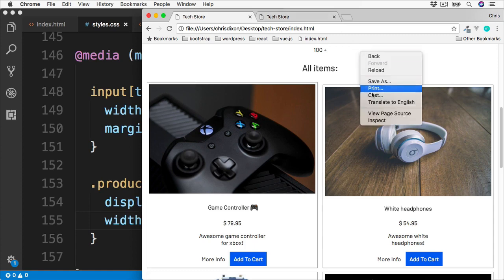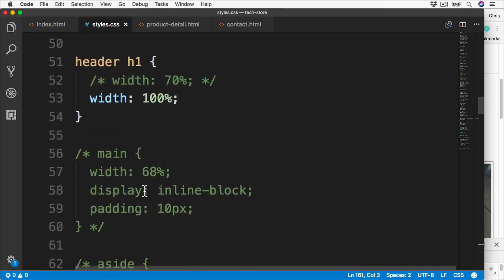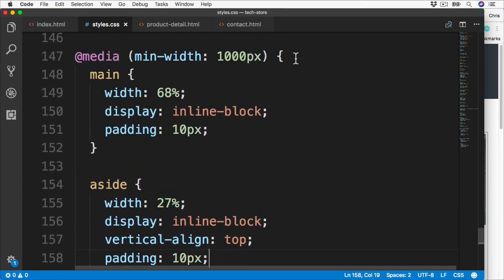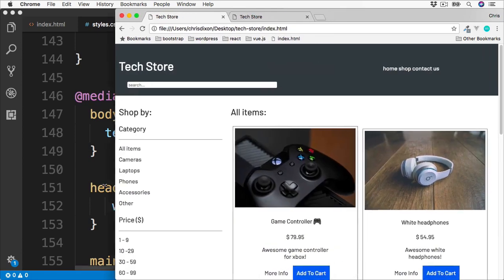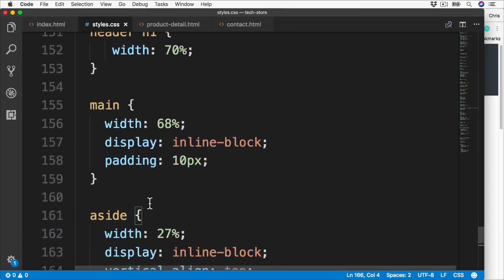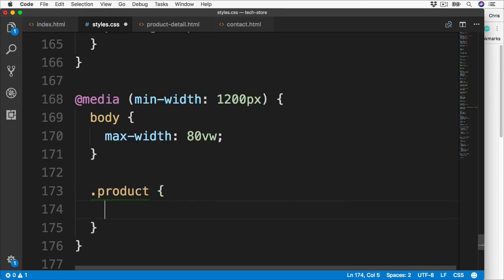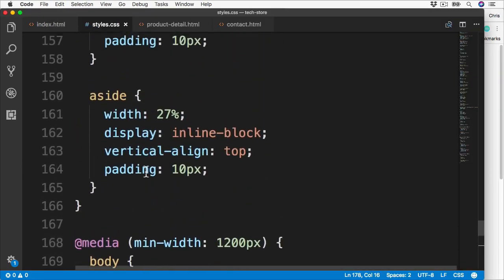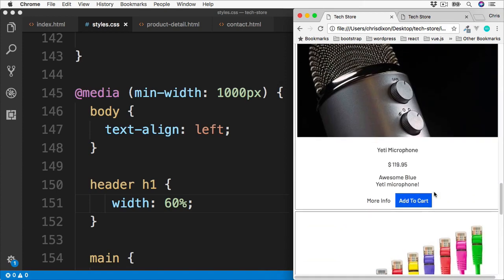08 Styling for large devices